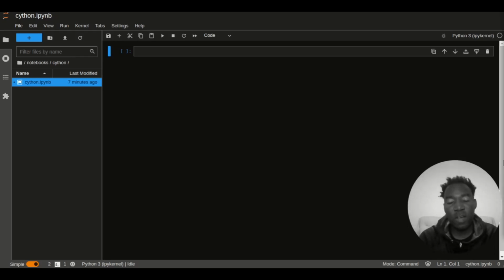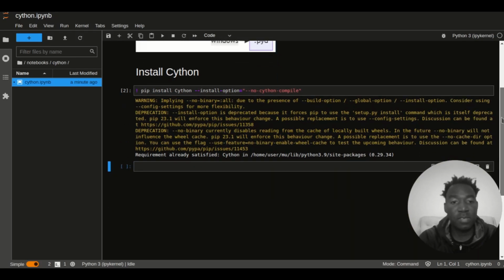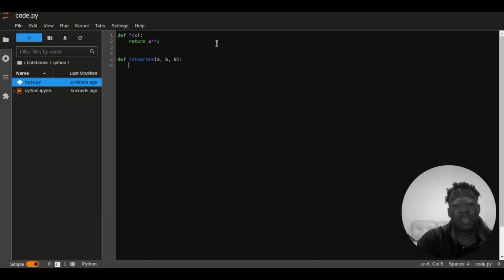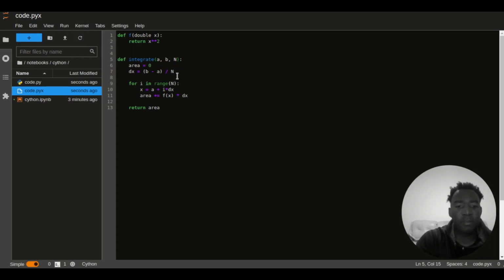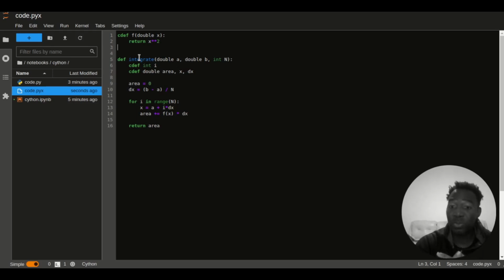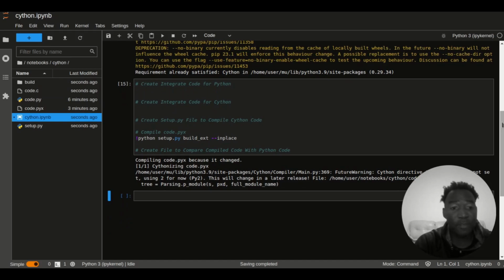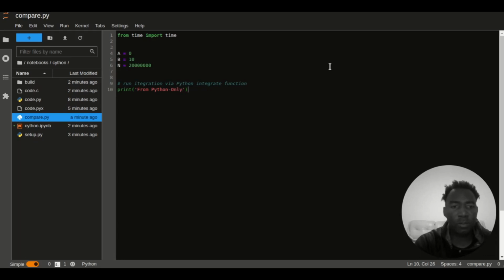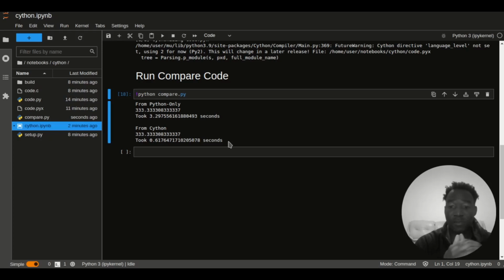Speeding Up Python Execution With Cython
Cython speeds up Python by compiling it into C. I'll show you how to set it up and use it.